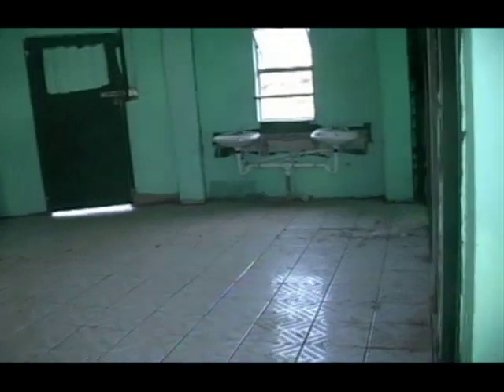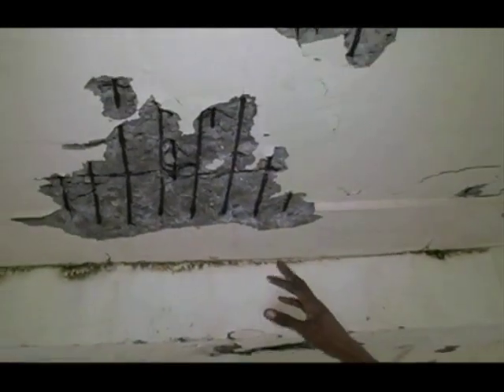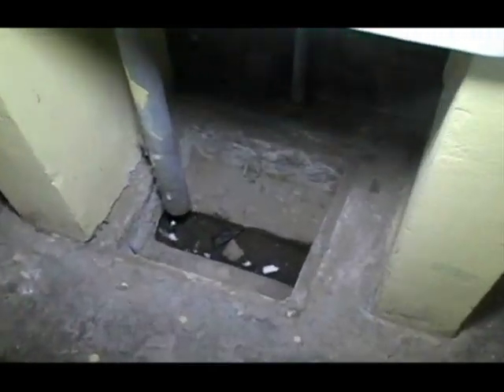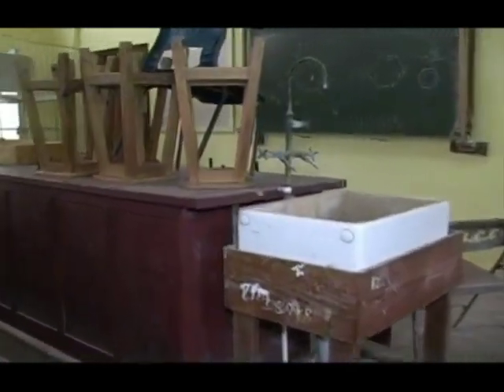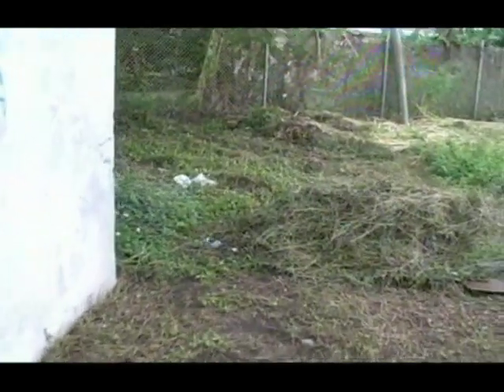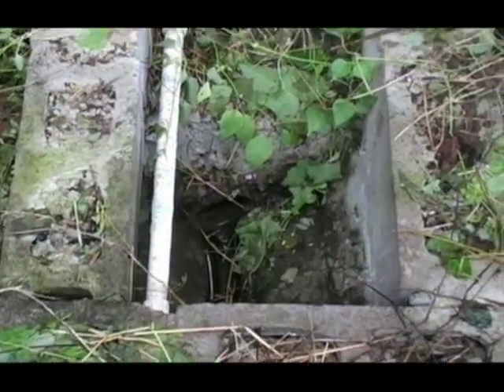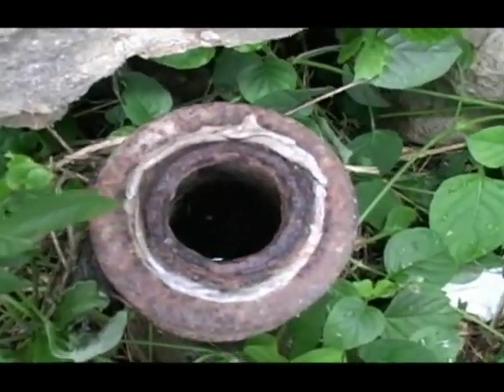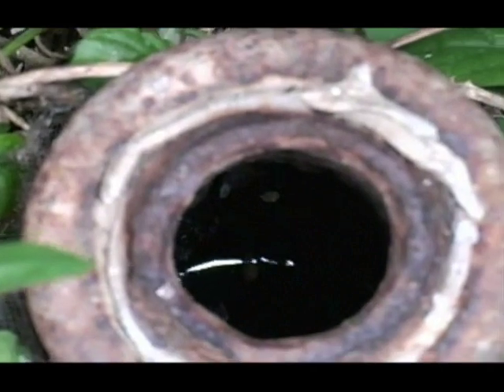Sewage Contamination At Basseterre High School - VIDEO - Part 2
The environment in which the High School children of Basseterre, St. Kitts, are being educated. Video footage from the "premier" High School in St. Kitts and Nevis...the iconic BHS! "You treat them like animals, that's exactly how they'll behave!" - Joe Clark, Principal of East Side High, from the movie "Lean On Me"...

Meanwhile, the government of St. Kitts and Nevis sells passports, state assets, and puts the proceeds into the bank account of a private entity, the Sugar Industry Diversification Foundation (SIDF). It is rumoured that the Prime Minister will spend up to $100 million of SIDF funds, during the campaign leading up to federal elections expected by May 2013, to protect his job instead of protecting the health and safety of some 800 children and teachers of the Basseterre High School (BHS).